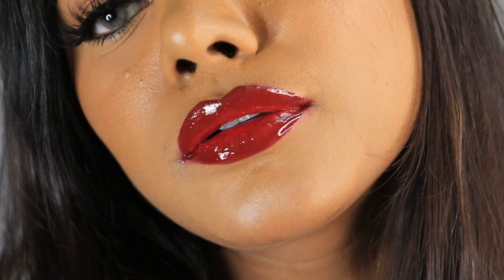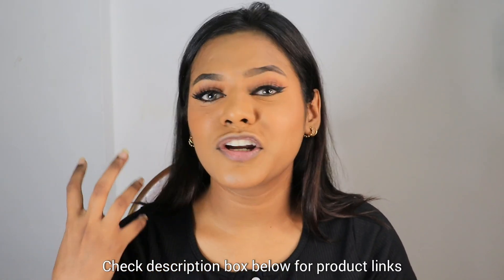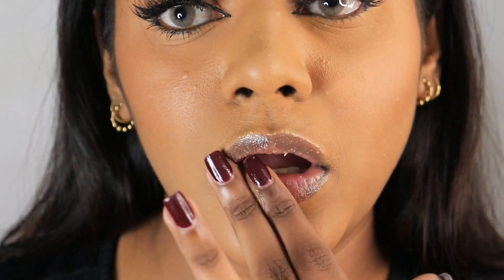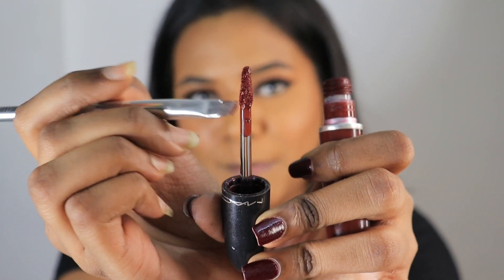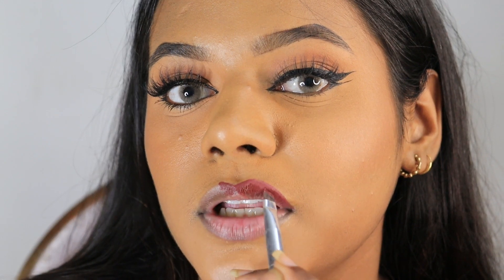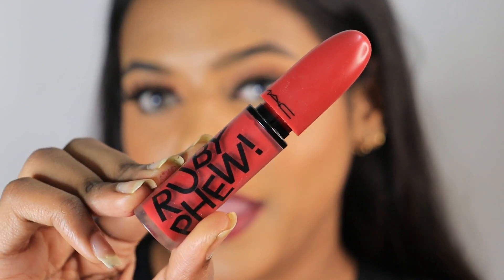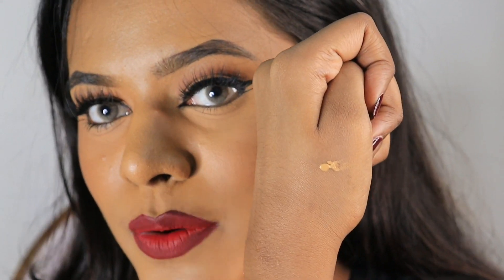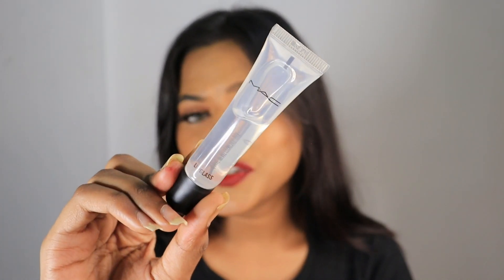Red Glossy Lip Tutorial Inspired By The Holiday Season | MAC Lip Tutorial | ThattBrowngirl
M.A.C Lip Scrubtious Primer - Sweet Vanilla

M.A.C RubyS Crew/ Retro Matte Liquid Lipcolour - Ruby Phew!

Lashes: Calailis 5d Mink eyelashes (amazon)

Copyright ©️: All the content posted on this channel is made by the me ( Sonal Yadav ) if not then credits are mentioned do not copy or use any content without prior permission email provided above.
The products that I mention is either something I use or I want to to try.

I always share my honest opinions only on this channel